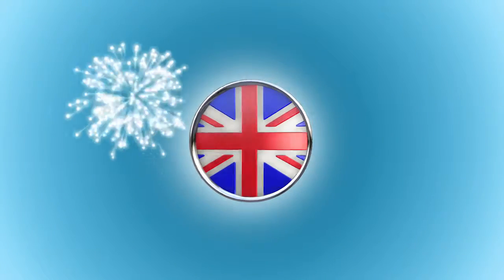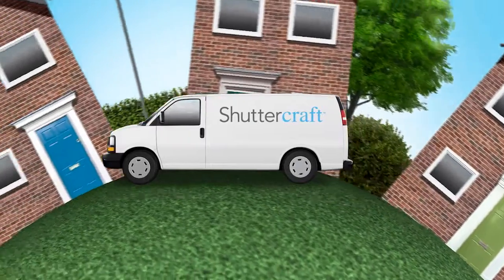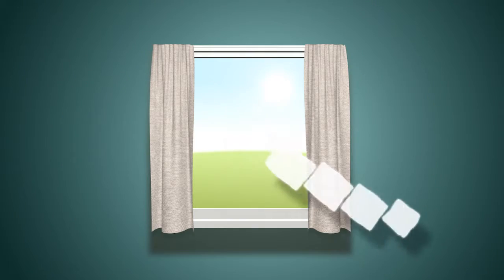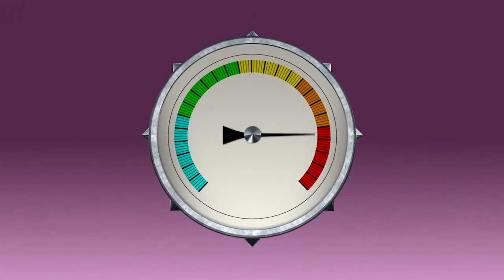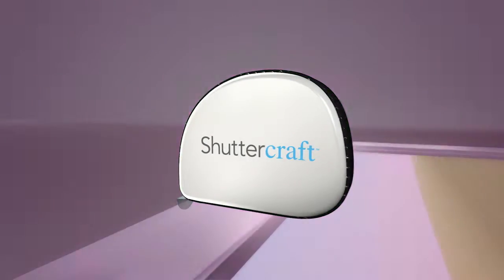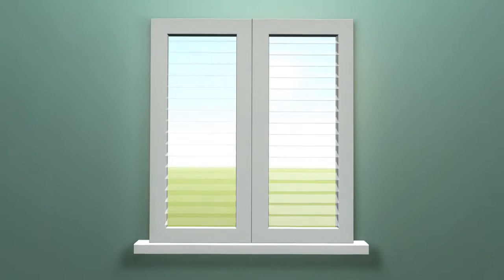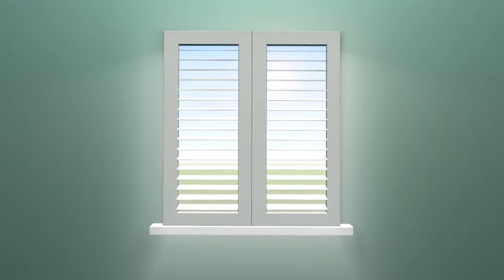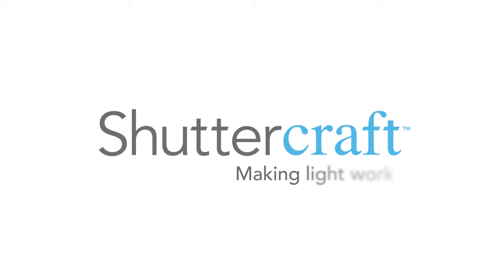The Shuttercraft Journey